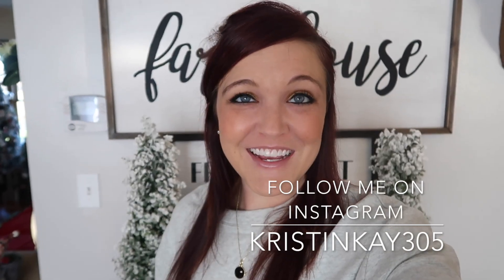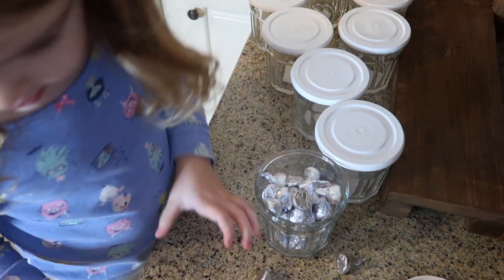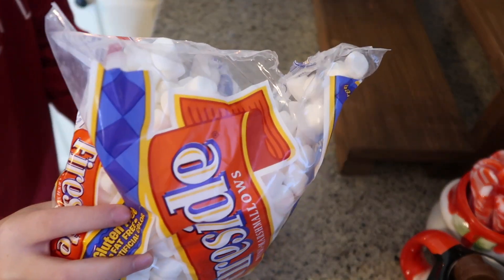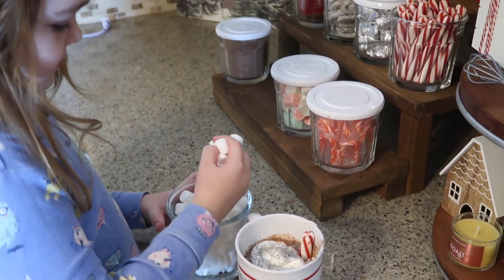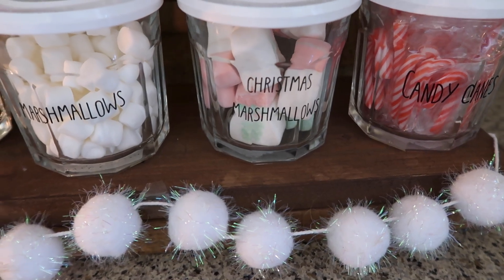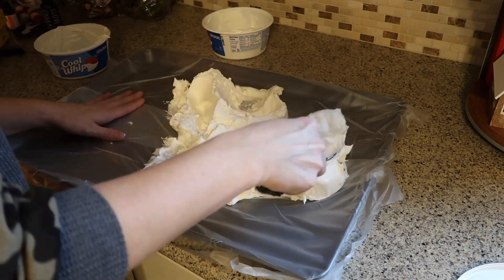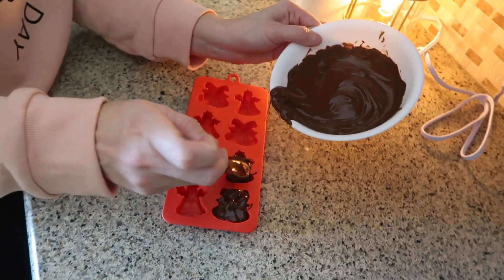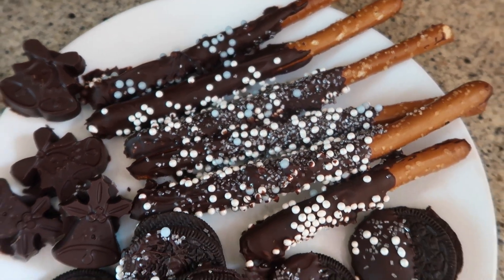Dollar Tree DIY Hot Chocolate Bar | Hot Cocoa DIY station | Dollar Tree Sweet Treats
Here is a super budget friendly dollar tree ideas for a hot chocolate bar/hot cocoa stand.

GET PAID TO SHOP AT YOUR FAVORITE STORES:
Get a $10 sign-up bonus when you spend your first $25 using TopCashback with this
This offer will expire on January 28th, 2021

Make sure to go and check out Hobknobin on Etsy. Shyla has not one, but two 5 star Etsy shops. There is so many super cute crafting items available:
(this website has the wooden rolling pins)

Products Purchased on Amazon for Essential Oils:
*Quinns Castile Liquid Soap:

Craft Organization:
*Peg Board Accessories:

Shark Rotator Vacuum: